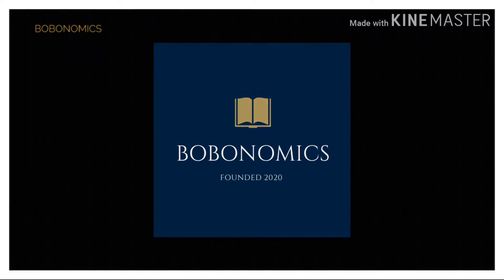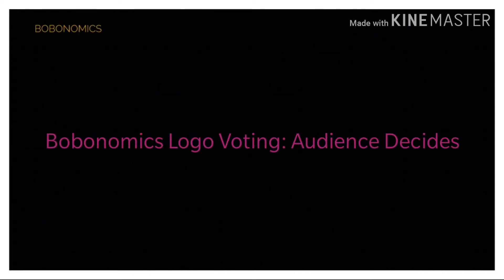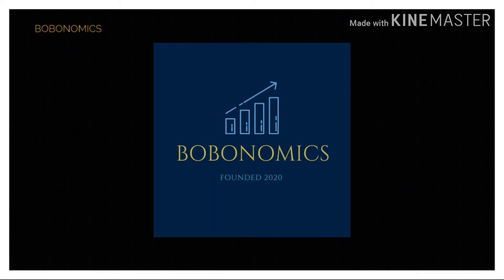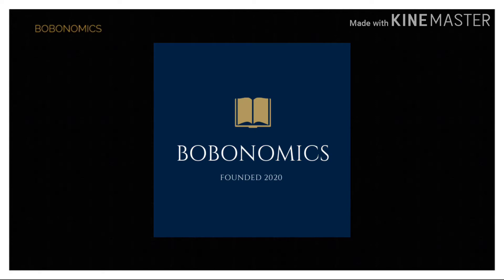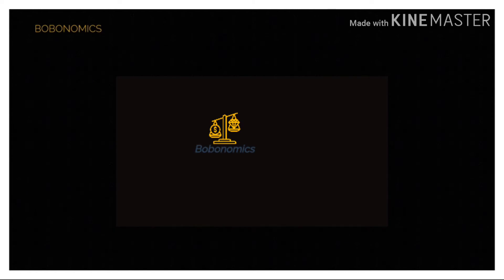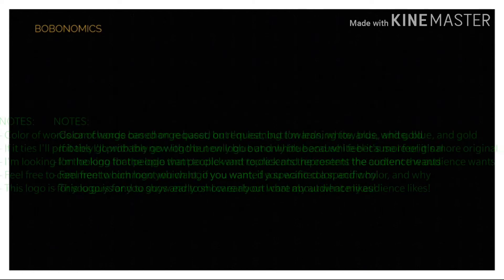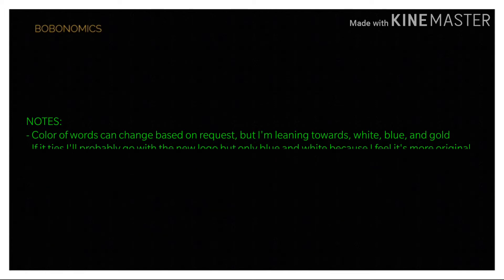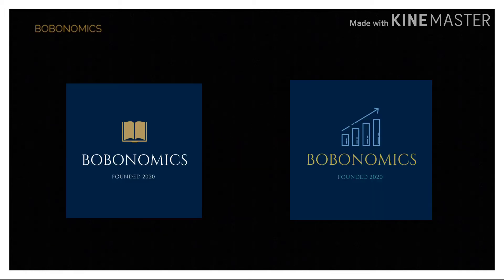AUDIENCE DECIDES: Logo Vote + Channel update